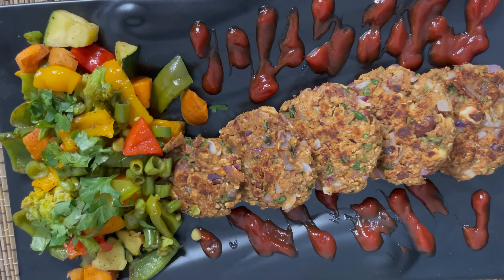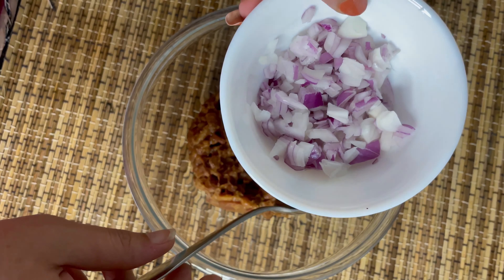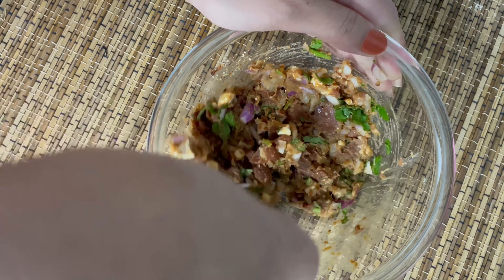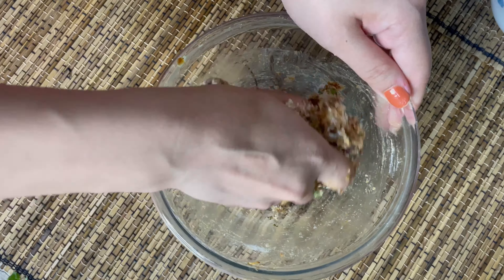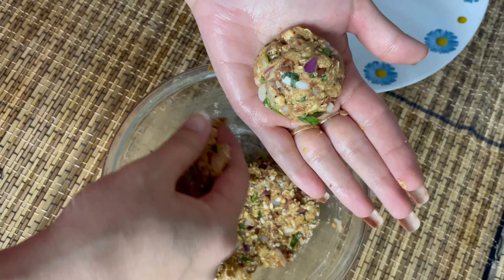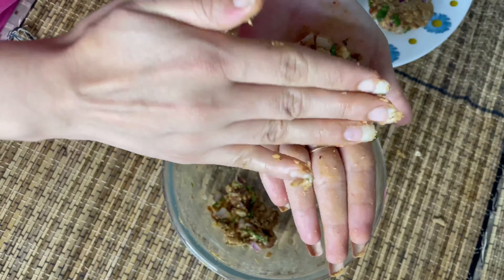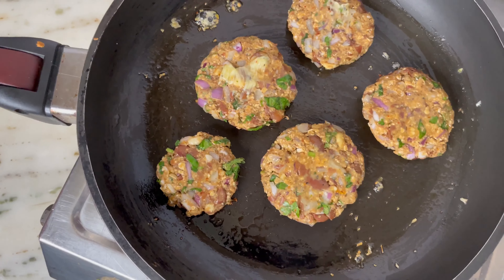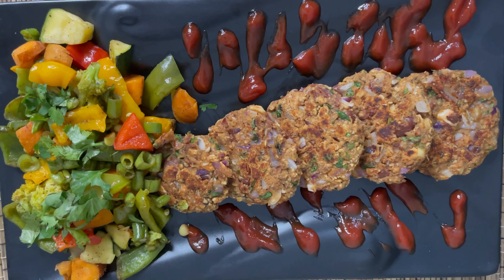LEFT OVER RAJMA TIKKI | EASY HEALTHY TASTY SNACK RECIPE | QUICK RECIPES | HEALTHY EATS | BY CHARVI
HIE GUYS,

THIS IS A QUICK RECIPE FOR LEFT OVER FOOD MADE OUT OF SOMETHING WE ALL LOVE TO EAT, I.E. 'RAJMA'

1) DRIED RAJMA
2) CHOPPED ONIONS
3) CHASHEWS (OPTIONAL)
4) CORIANDER LEAVES
6) GREEN CHILLIES (OPTIONAL)
5) SEASONING (OREGANO, CHAT MASALA, BLACK PEPPER, ROCK SALT *VERY LITTLE)
6) POWDERED OATS
7) BUTTER JUST TO GREASE THE PAN (NO FRYING / SHALLOW FRYING)

NUTRITIONAL VALUE:
CALORIES 287KCAL
PROTEIN    13.4 GMS
FAT              9.8GMS
CARBS        23.1GMS
FIBRE            8.7GMS

STAY SAFE, STAY FIT

PURELEAF PICTURES